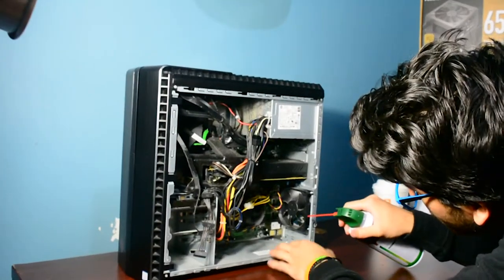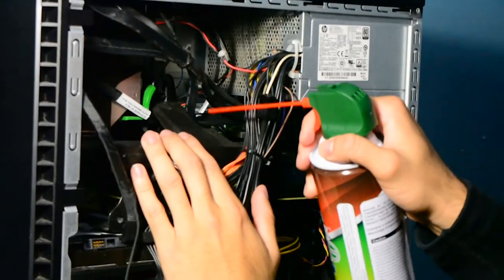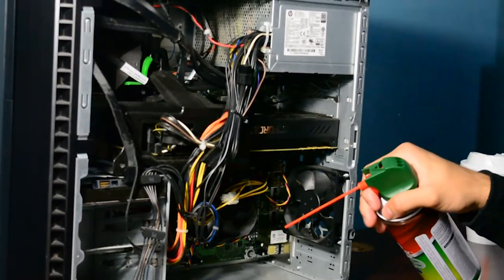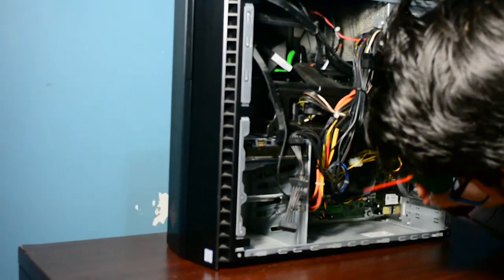From Prebuilt To Custom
All in all, this upgrade was worth it. Again, sorry for the long rambles and random information, i just hope that the point got across. Hopefully you all enjoyed!!

Computer Specs:
Gtx 1070
2 TB HDD
526 GB SSD
16 GB RAM